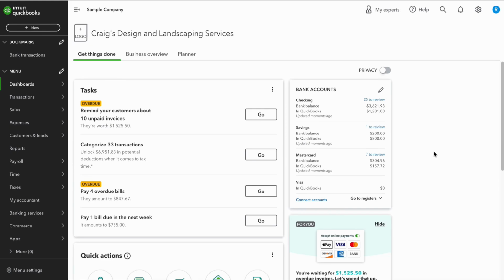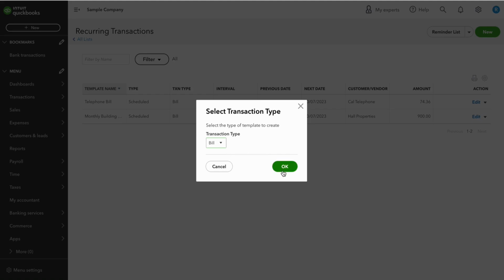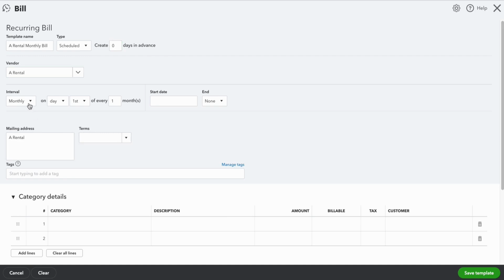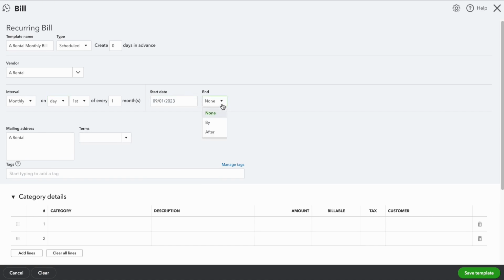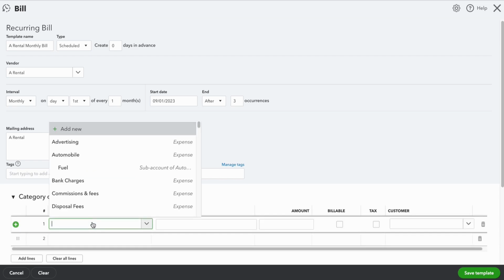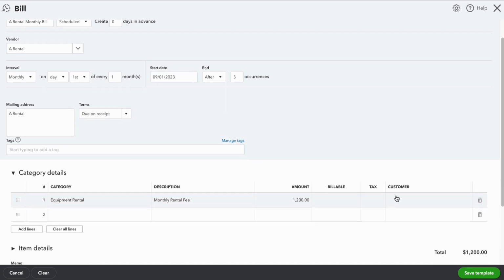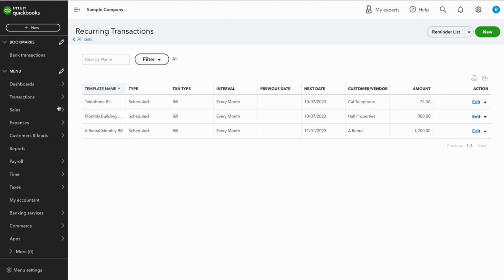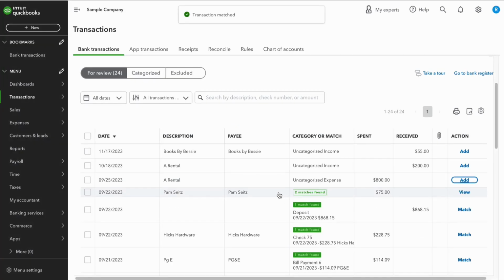Mastering QuickBooks Online: Simplify Your Recurring Bills! (QBO)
Need help getting the most out of QuickBooks Online? Having trouble navigating your books? Want to schedule a 1 hour consultation with me? Schedule one with the link here: